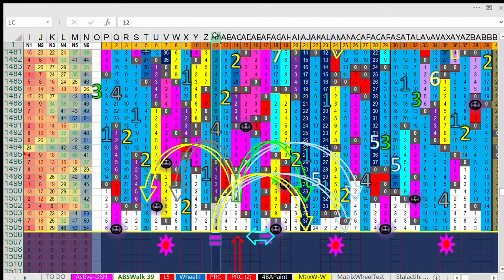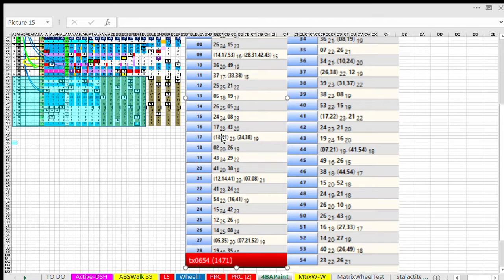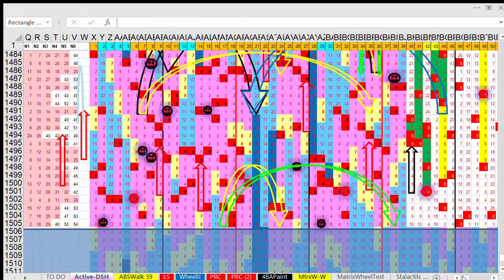OCT 2017 TX 6 of 54 - Wed 10 24 17 Drawing Workout.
The MW (Matrix Walk) in contrast to the DSH (Drawing Since Hit)
Numbers selection highlighted based on set rules and parameters.